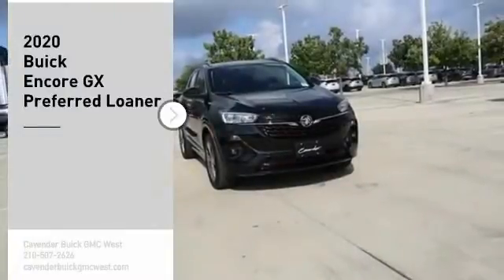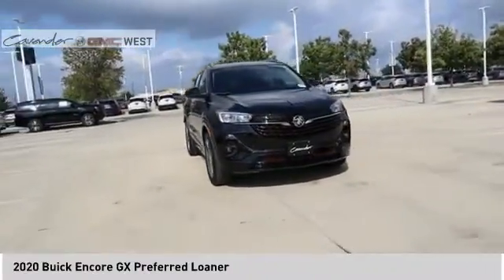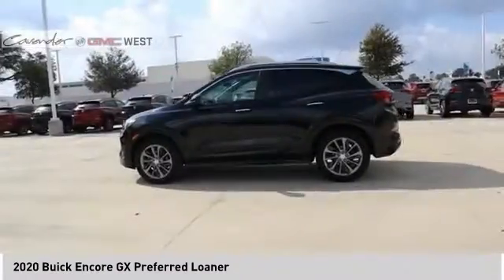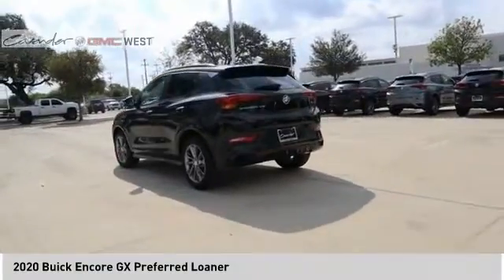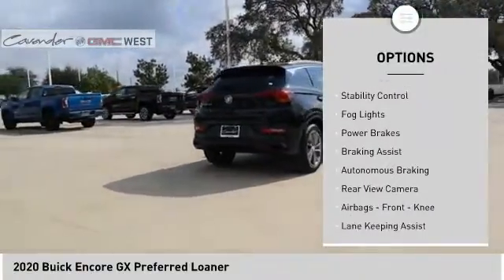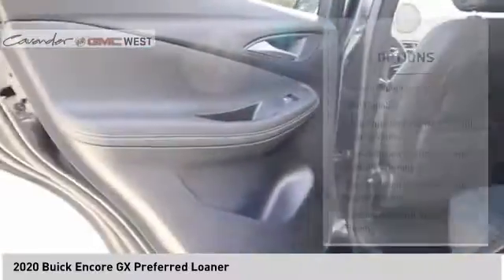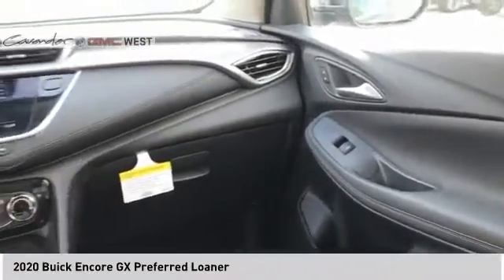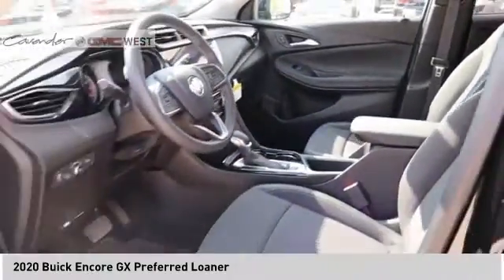2020 Buick Encore GX 20K09147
2020 Buick Encore GX Preferred Loaner

7400 W Loop 1604 N

Test drives delivered to your home or work, deals made over the phone or email, complimentary delivery of vehicles and paperwork. From the comfort of your home you can shop, get pricing, and trade value. We will deliver your vehicle and paperwork. Price does not include tax, title, license, or document fees. Price includes: $3250 - Buick & GMC Consumer Cash Program. Exp. 11/02/2020